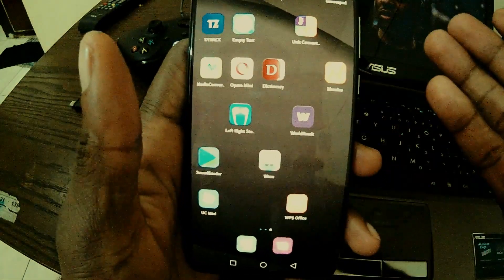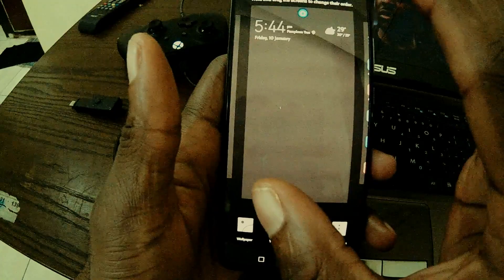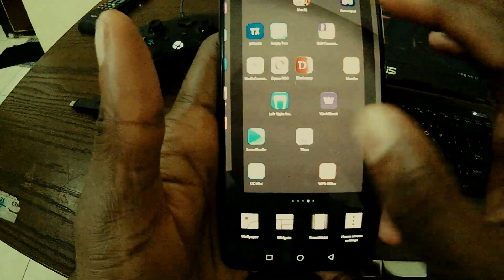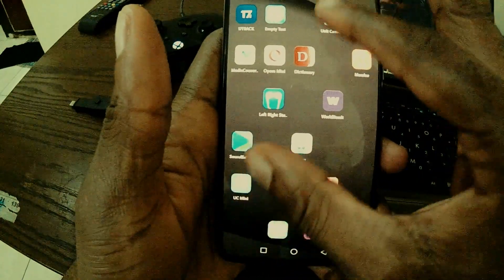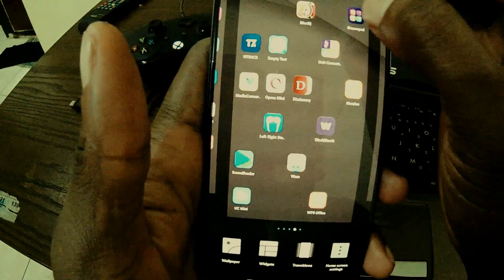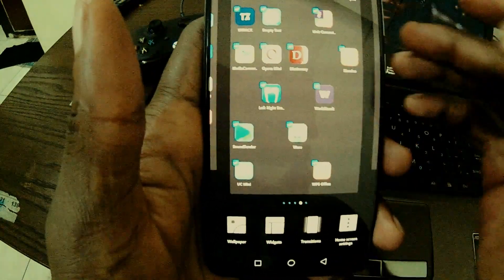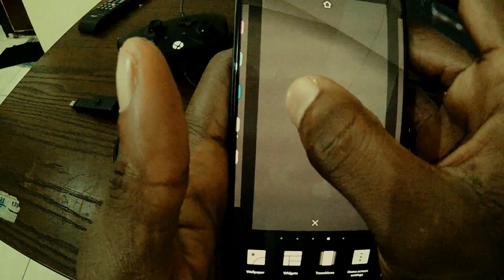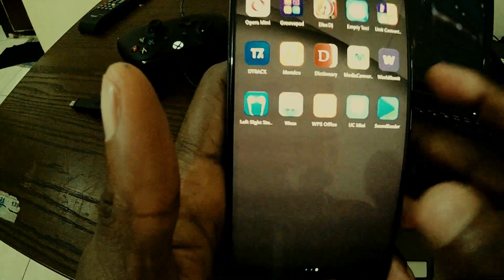How to add new home page and Auto Arrange Icons on Huawei Android P30 EMUI 9 and 9.1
nothing much, the title says it all.